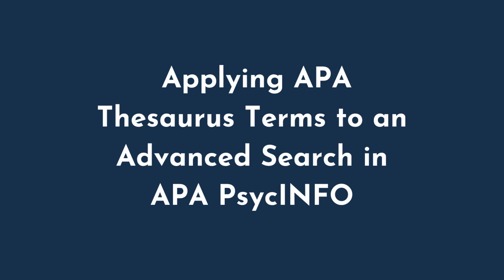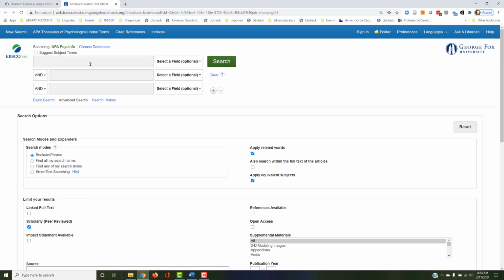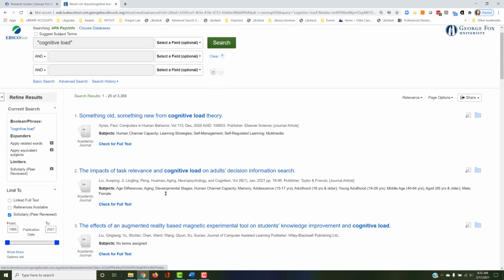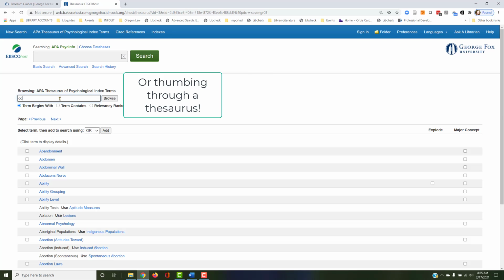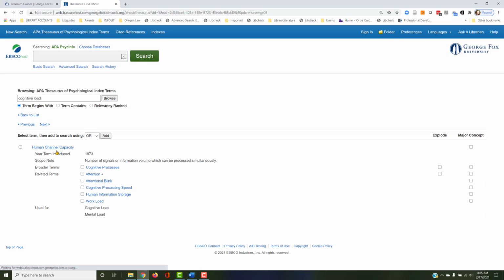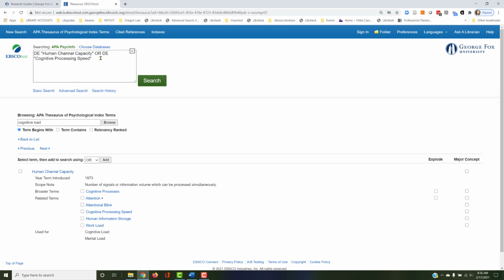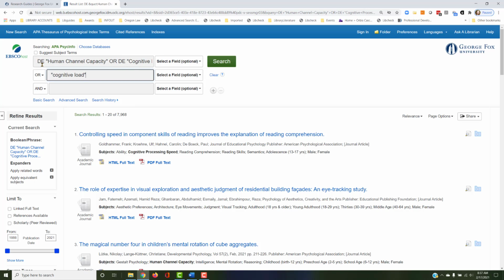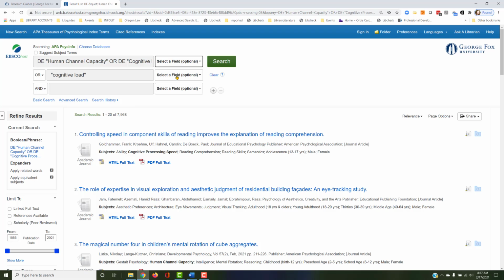APA PsycINFO Thesaurus